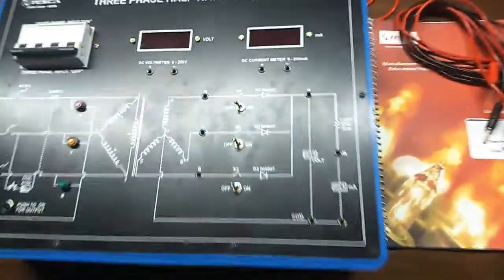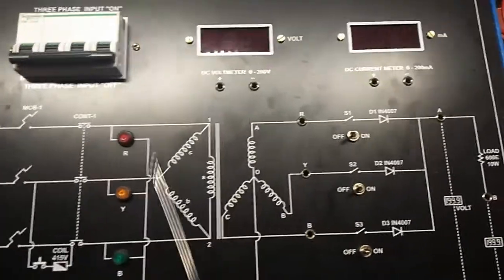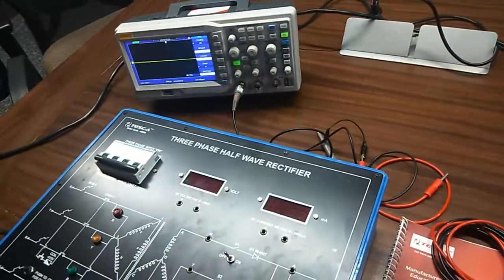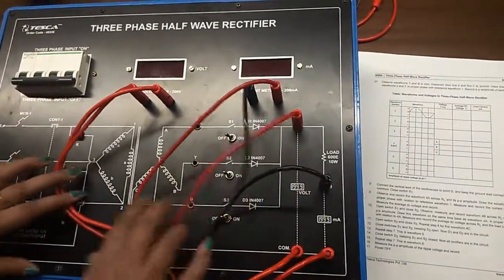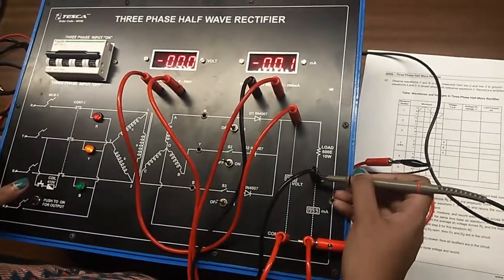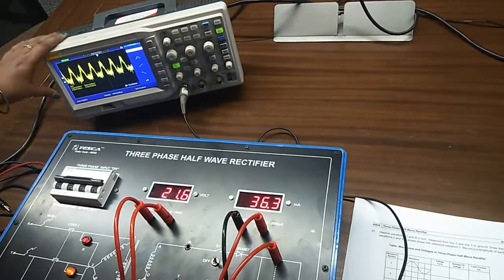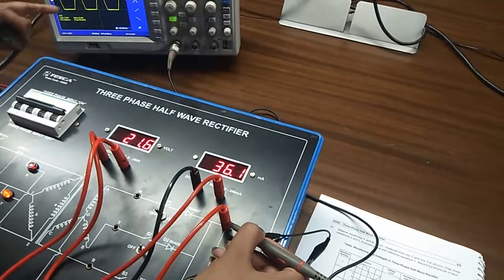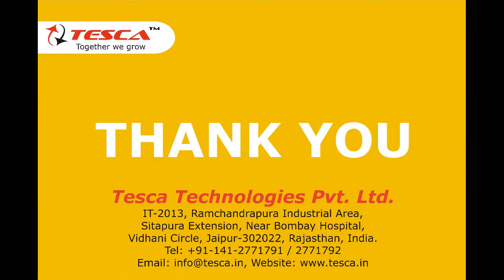Three Phase Half Wave Rectifier | Power Electronics || Tesca 46556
Three Phase Half Wave Rectifier

In this video we described about Three Phase Half Wave Rectifier.